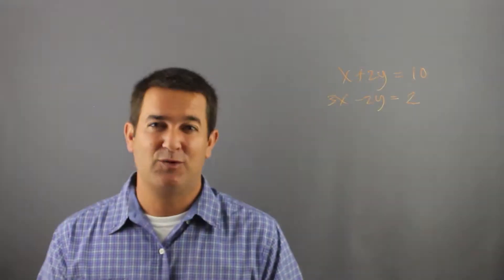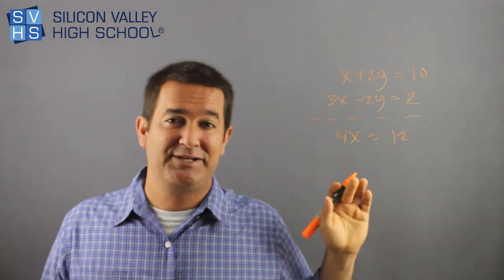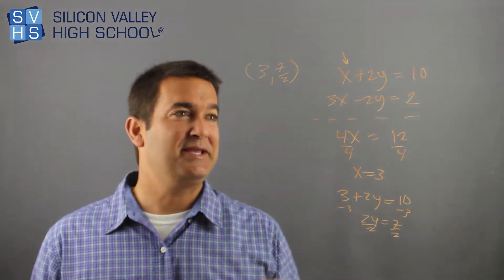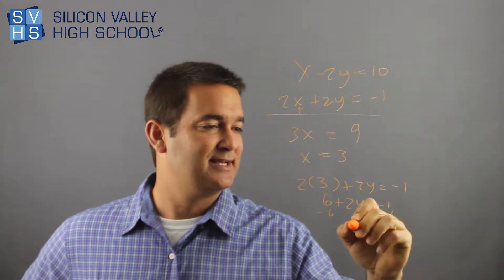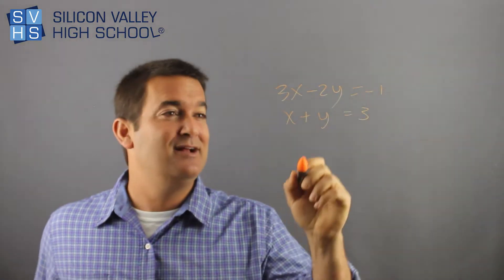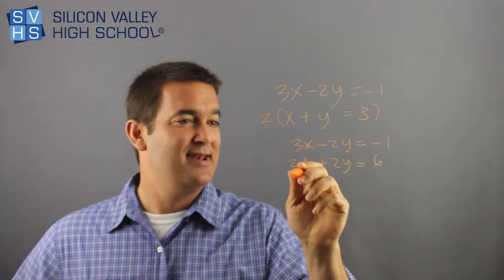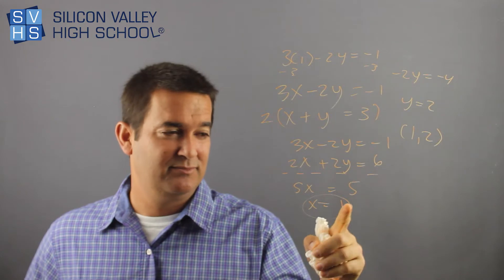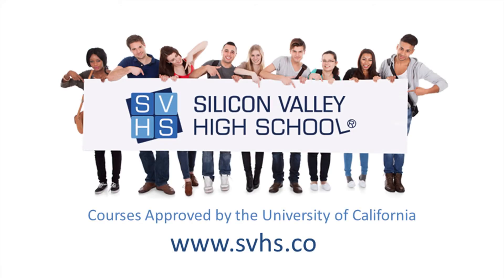Solving Systems of Equations - The Addition Method